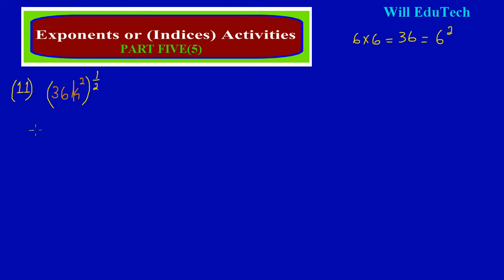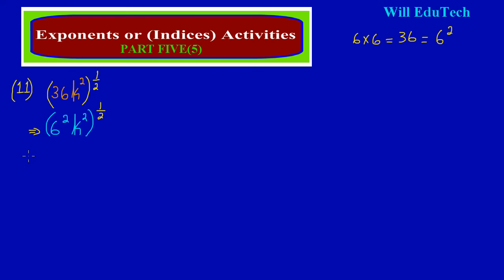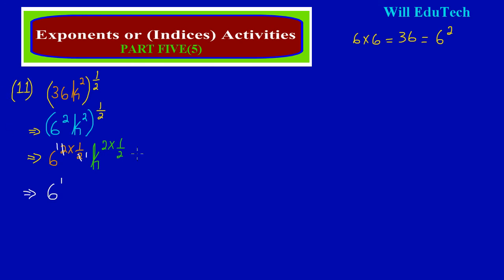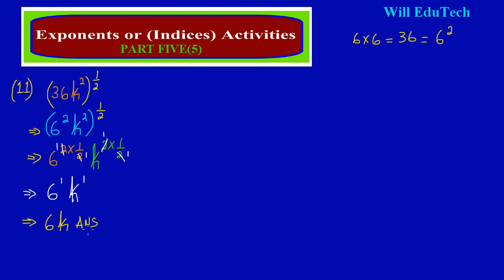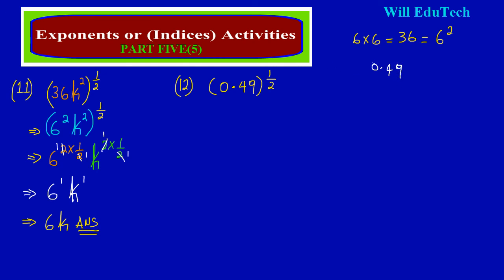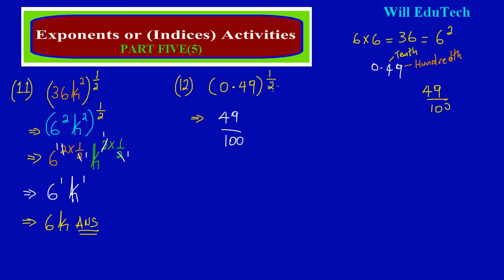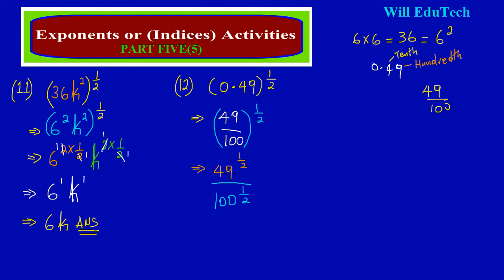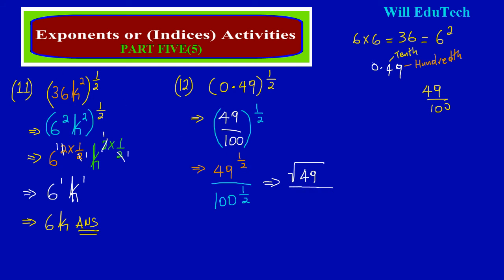Simplifying exponential or Indices expressions_Part 5_by Will EduTech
In exercise (11) the laws of indices are used to simplify an algebraic expression; and in exercise (12) shows how to use the properties of exponents to evaluate a decimal.